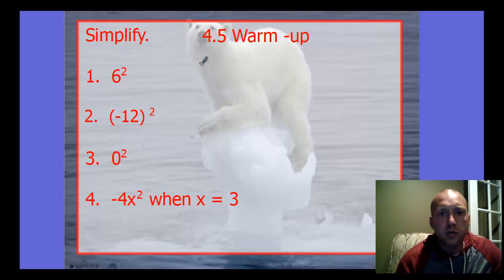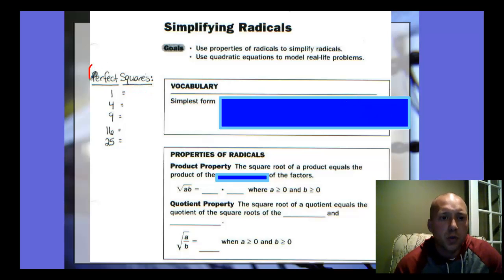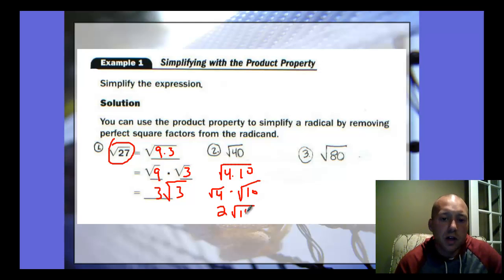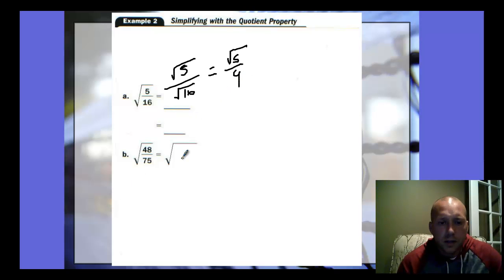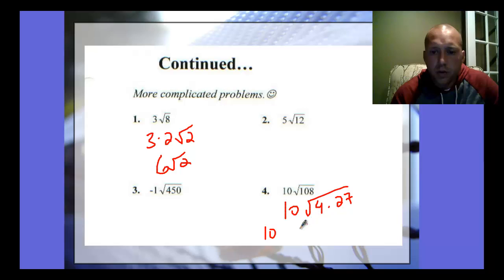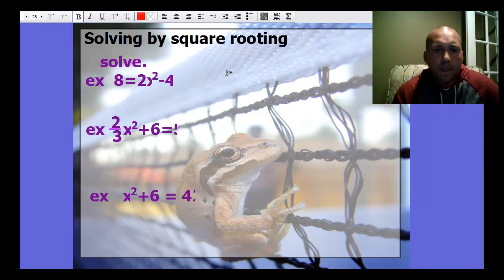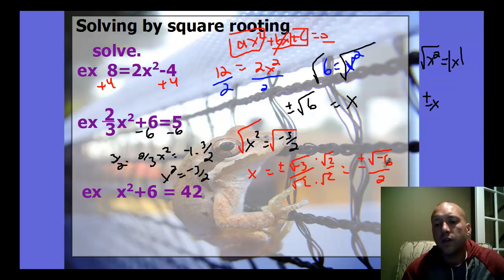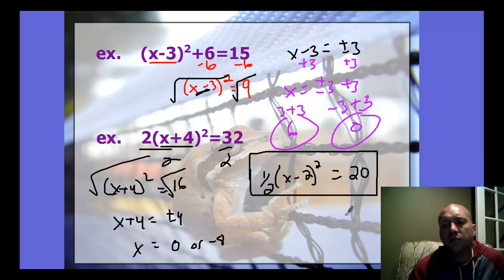honors alg 2 ch. 4 section 5